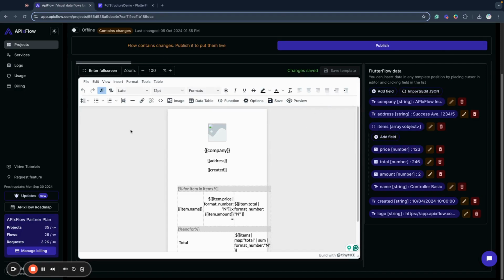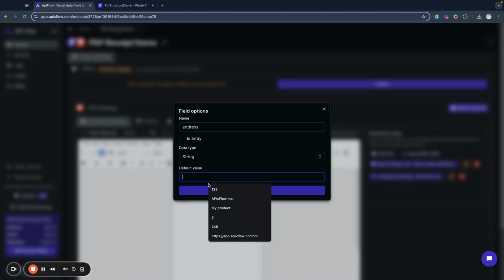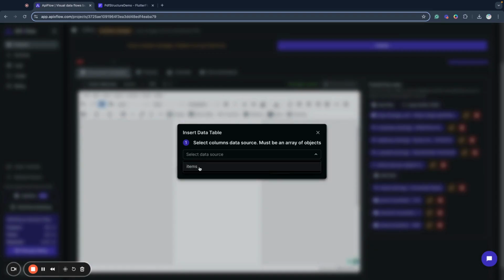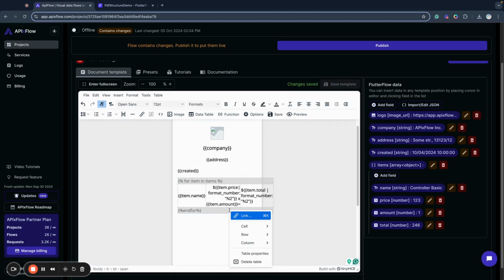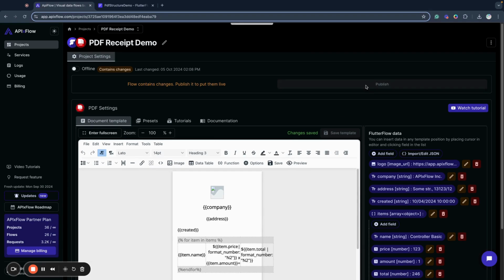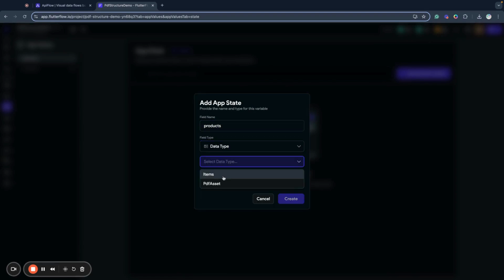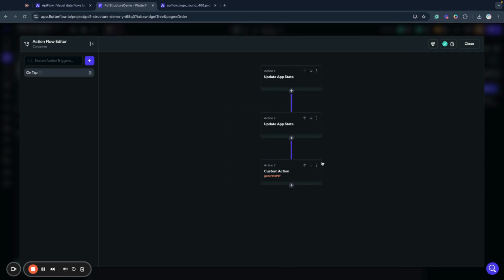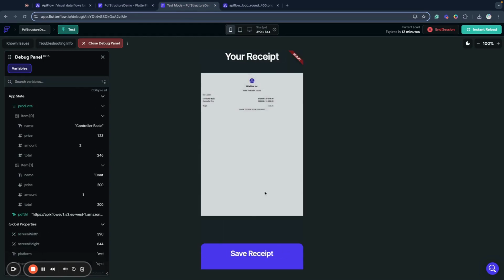Generate PDF with any size and margins in FlutterFlow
Learn how to easily generate PDF of any custom page size or margins ready to download or print from FlutterFlow

APIxFlow provides the ability of easy to build and flexible to use approach of PDF generation for your FlutterFlow applications. Follow this step-by-step guide to create custom sized PDF purchase recipe and learn about integration with FlutterFlow

00:00 Create PDF template
09:30 Integrate PDF into FlutterFlow
15:50 Test our PDF generation app